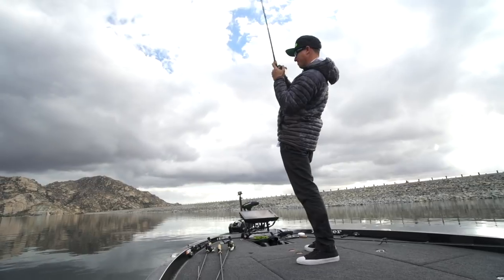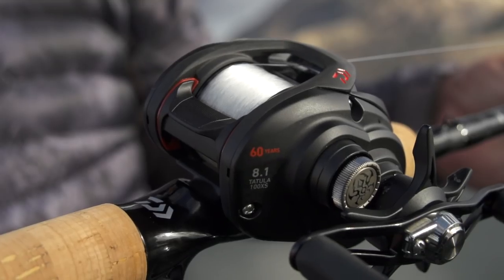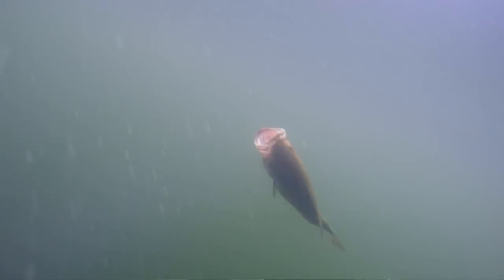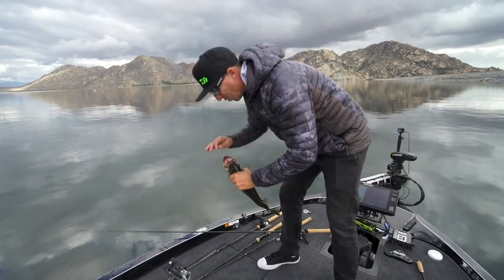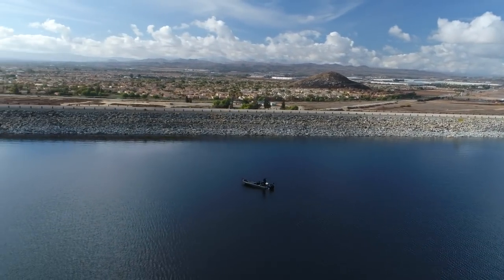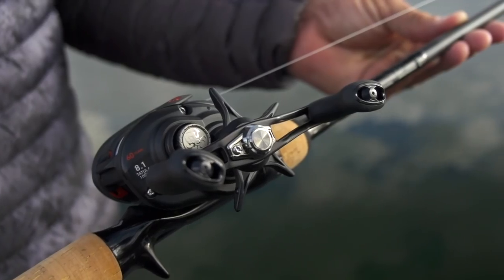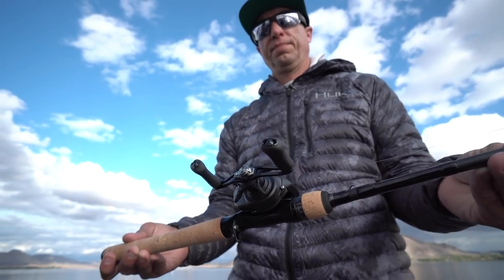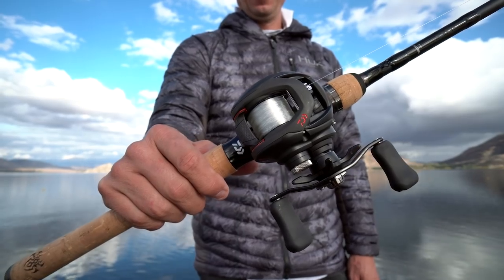Brent Ehrler Discusses the Daiwa 60th Anniversary Tatula Casting Reel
Commemorating 60-years of innovation and unrivaled quality, the Daiwa 60th Anniversary Tatula 100 Casting Reel combines tested performance with one of a kind cosmetics. Limited to 3000 total units, each of the Daiwa 60th Anniversary Tatula 100 Casting Reels are numbered and covered with exclusive, laser engraved graphics, including a D-Vec logo and a spider logo on the spool tensioner..

Delivering the same level of performance that anglers have come to expect from the Tatula line of reels, the Daiwa 60th Anniversary Tatula 100 Casting Reel offers an advanced versatility that allows anglers to seamlessly transition between techniques. Lightweight and built to last, the Daiwa 60th Anniversary Tatula 100 Casting Reel is constructed from anodized aluminum to create a compact, yet rugged construction. Offered at Tackle Warehouse while supplies last, the Daiwa 60th Anniversary Tatula 100 Casting Reel celebrates Daiwa’s long-standing commitment to quality and performance.